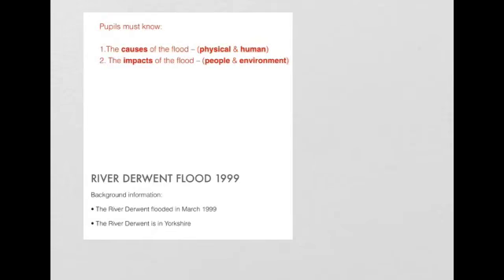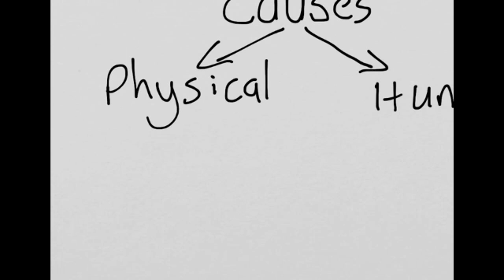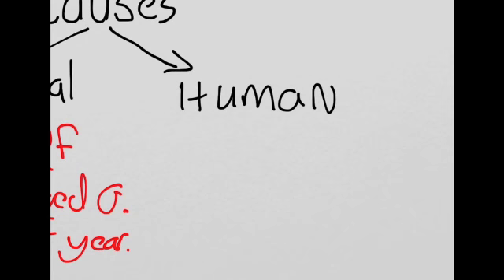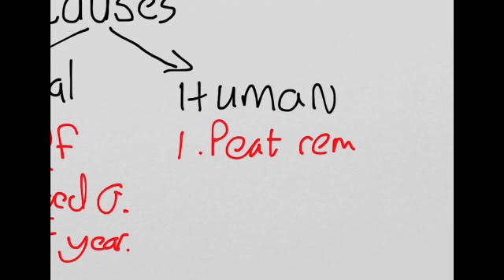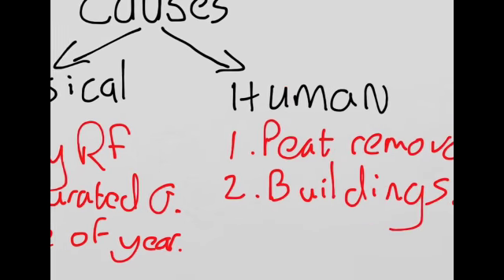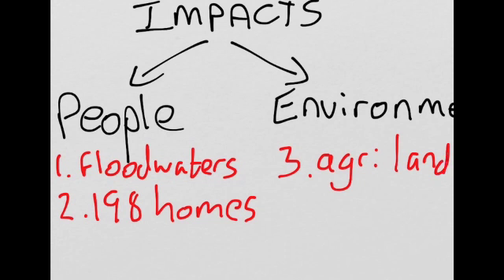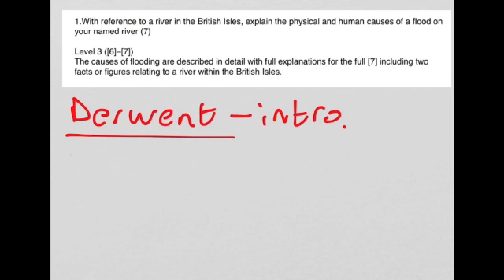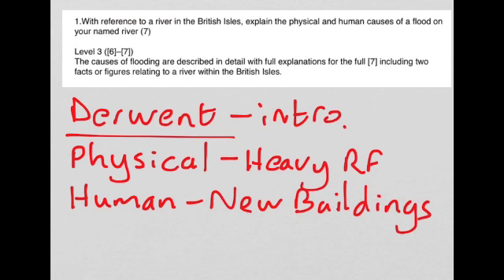River Derwent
An overview of how to make your case study notes on the River Derwent. also includes an example question.